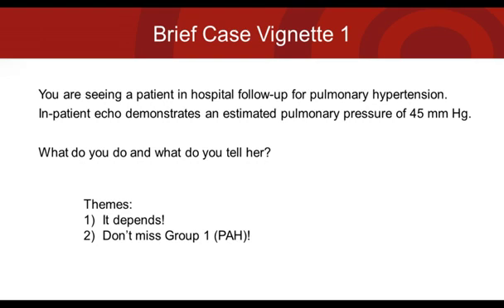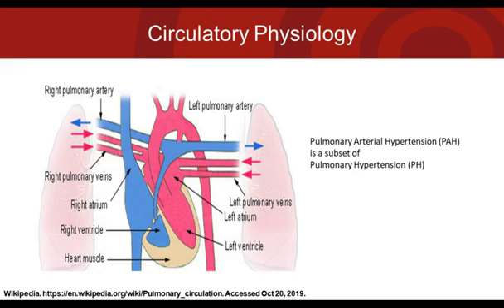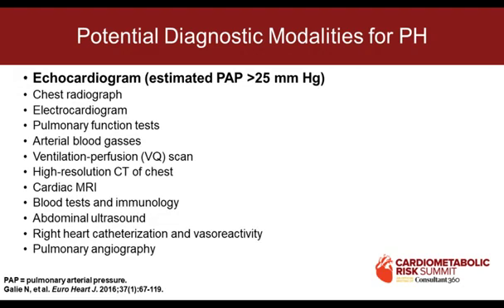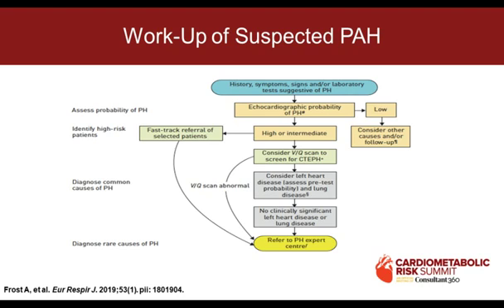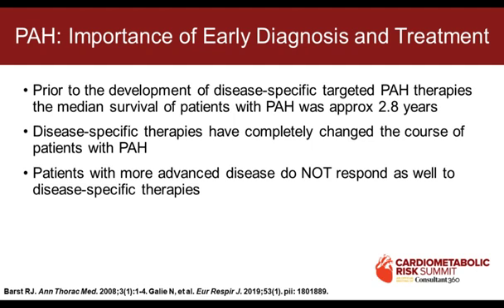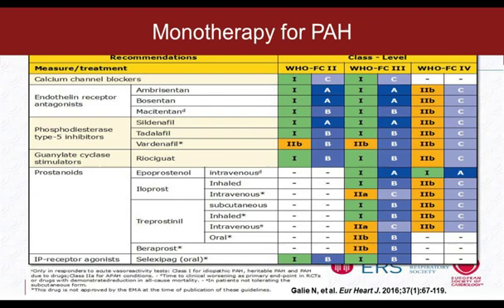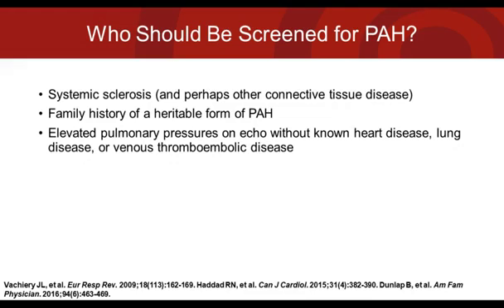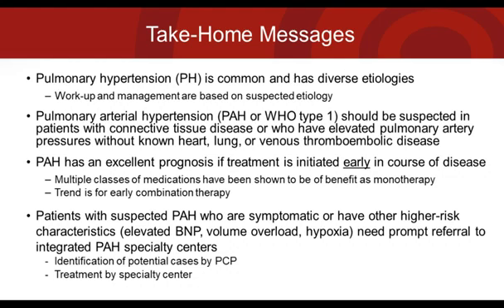workup for suspected PAH